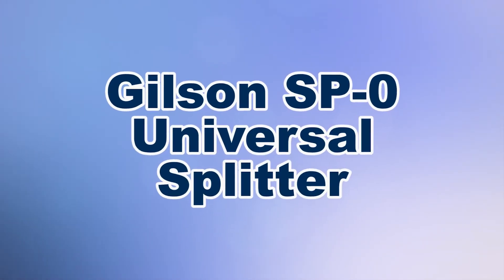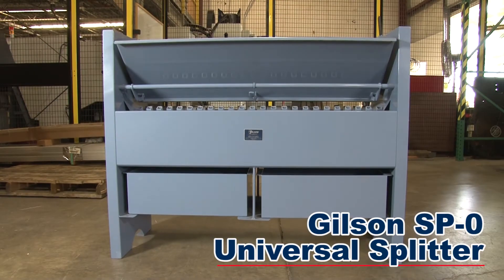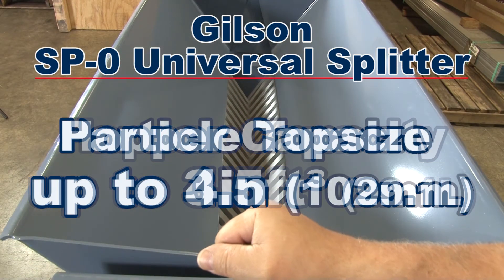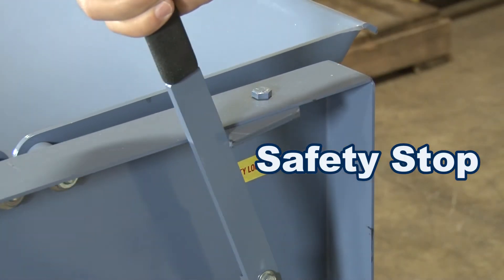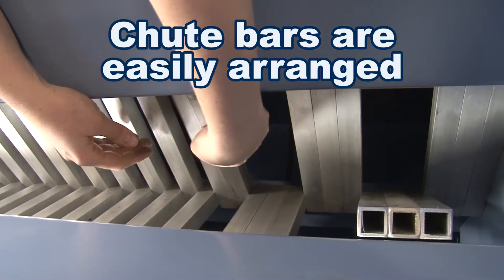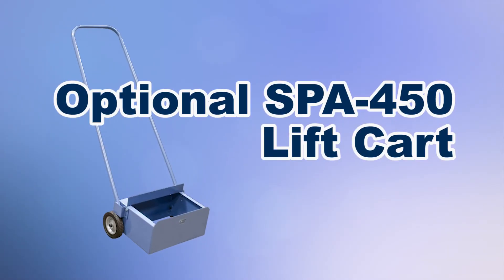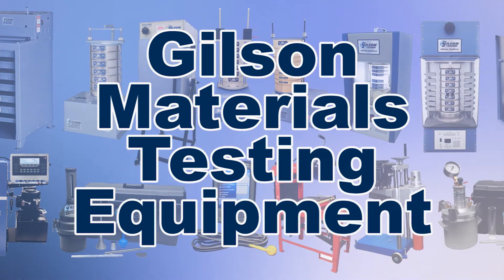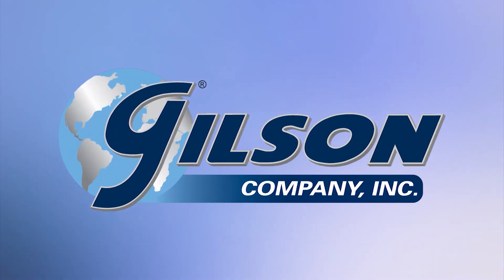Gilson Universal Sample Splitter w/ 3.5ft³ Hopper Capacity (SP-0)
The popular and versatile Gilson SP-0 Universal Splitter, built for large-volume bulk aggregates, ores, or raw coal samples. At 41 inches tall, this rugged and large capacity Splitter is ergonomically designed for loading large bulk samples.

Samples up to 3 and one-half cubic feet (3.5ft³ 99.1(L)) with a particle topsize to 6in (152mm) are accurately and quickly divided with a minimum of handling.

The lever-release hopper of Universal Splitter remains closed until the bulk sample has been fully loaded and evenly distributed, assuring uniform distribution of material through the chute, for more accurate splits.

The SP-0 splitter chutes are formed by a series of one inch bars mounted in a 60 degree V-shape. These bars are easily arranged to allow total user control of chute widths, optimizing the SP-0 for different material types and particle sizes including large bulk aggregate samples up to 400lb (182kg) or raw coal samples up to 300lb (136kg).

The SP-0 includes four SPA-400 1ft³ (28L) capacity steel pans AND the optional SPA-450 lift cart to assist with heavy loads, makes the Gilson SP-0 Universal Splitter the right choice for your material testing lab.